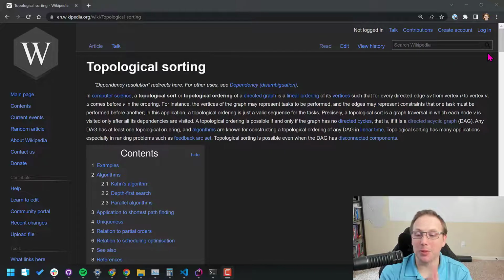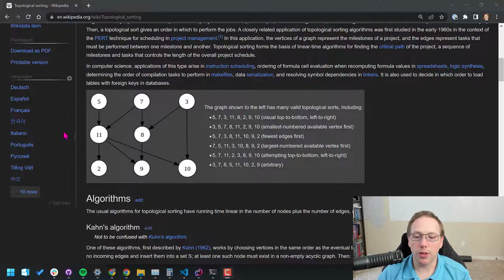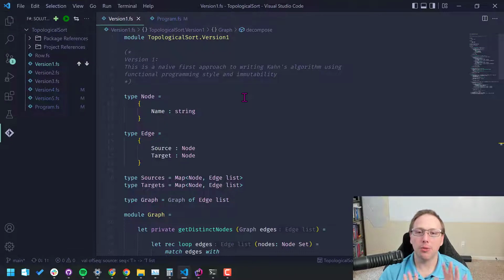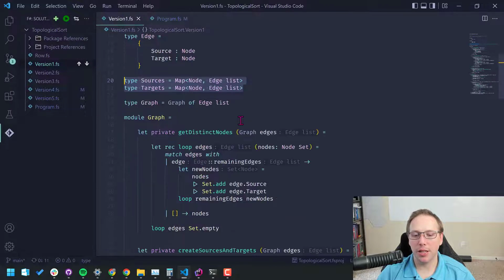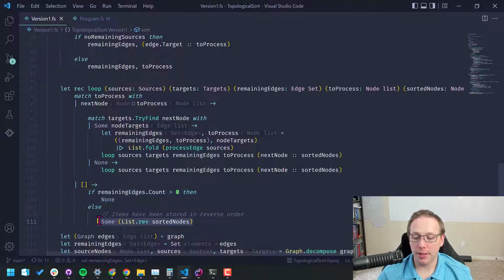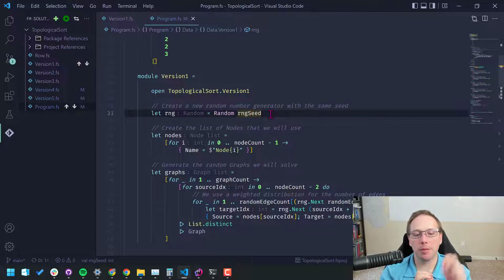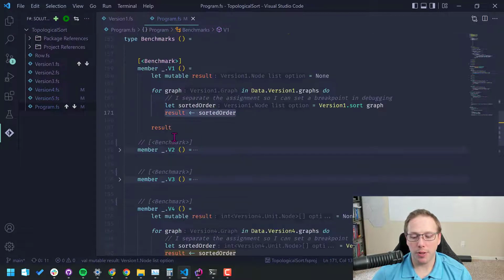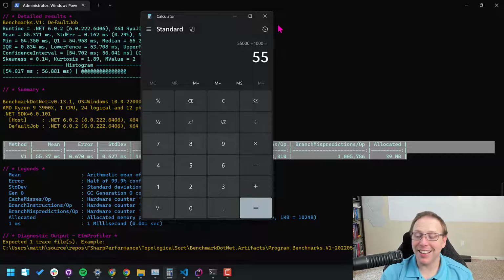Fast F#: Topological Sort Part 1 - Intro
Today we start a series on profiling/benchmarking a Topological Sort algorithm. We discuss what a Topological Sort is, and what it's useful for, and establish a baseline of performance with a naïve implementation.